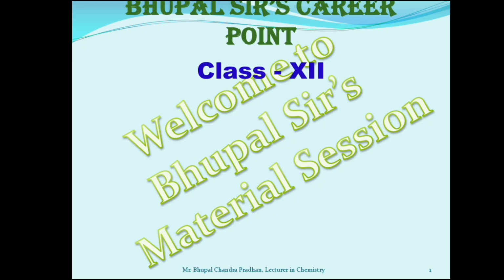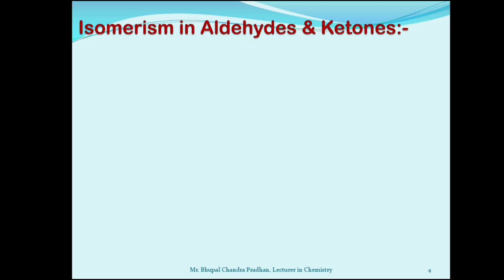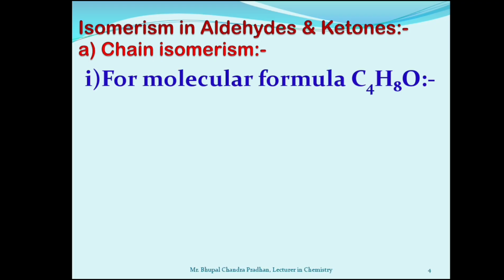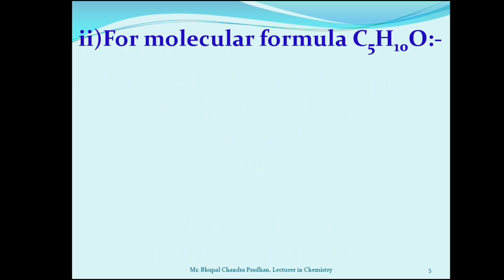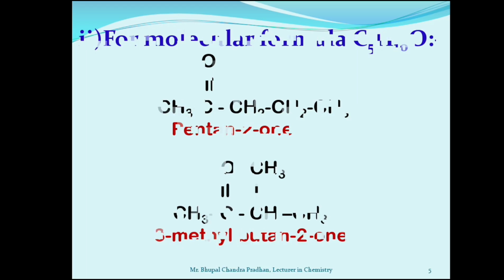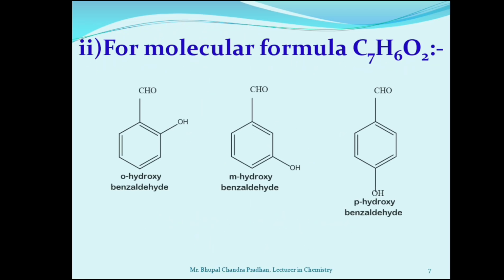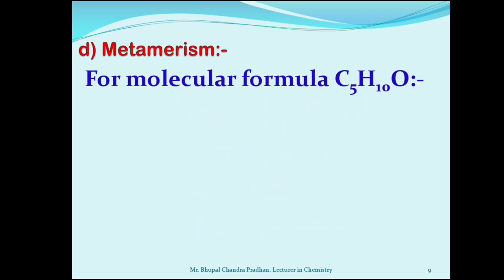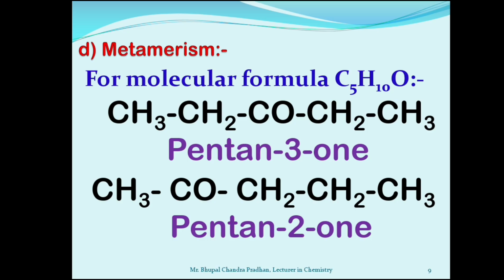Introduction & Isomerism in Aldehydes and Ketones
Introduction to Aldehydes and Ketones
Isomerism in Aldehydes and Ketones
a) Chain Isomerism
b) Position Isomerism
c) Functional Isomerism
d) Metamerism